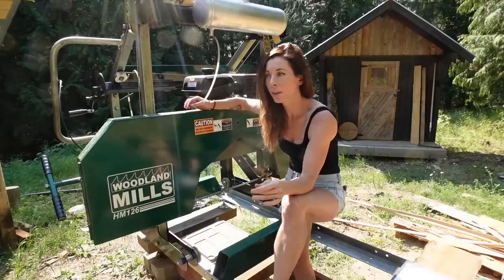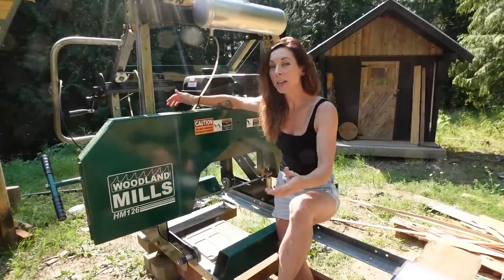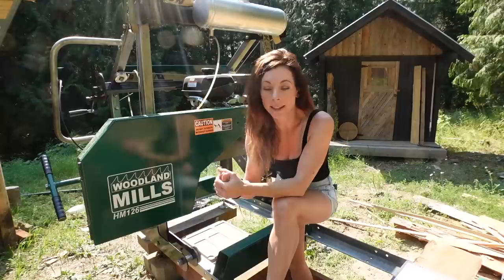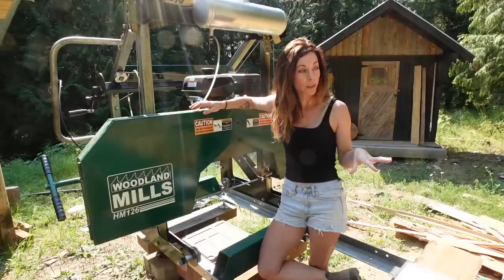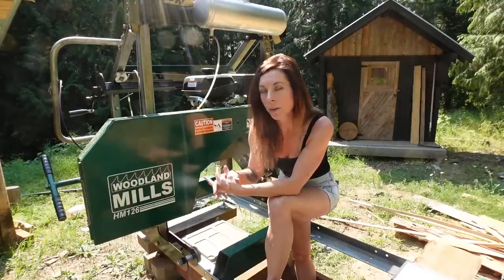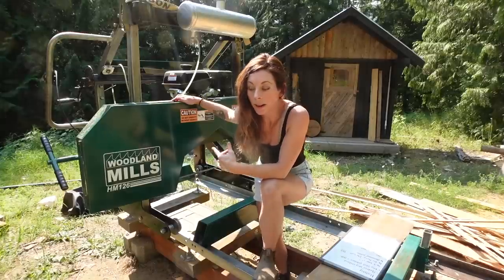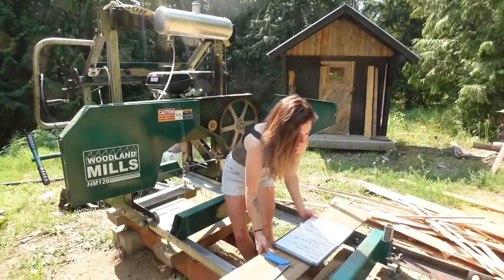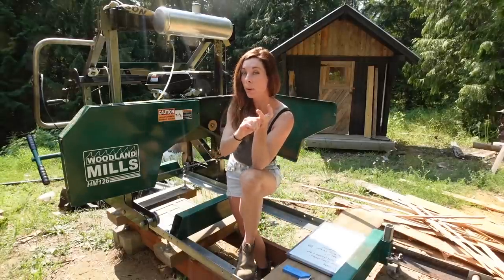My honest opinion - Woodland Mills HM126 bandsaw sawmill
My opinion on this sawmill is probably one of the most asked questions I get (other than if Steve is my Dad! 😜🤭). In this video I will give you my honest opinion about this sawmill! I will show you how I have mine set up and a few things I would change about that. *

I tried to be keep it as real as possible, sharing some pros and cons. I also tried to remember all this little details I wanted to say, but usually forget a few things as I'm trying to keep the video time down, and often draw blanks when trying to speak to a camera. Stuff I left out - I mill mostly softer woods as that is what we have on our land (hemlock, pine, cedar, aspen), and this sawmill performs well with these woods. I have never milled any hardwoods. It cuts straight good lumber, and I usually don't have problems with wavy boards (unless the blade is dull/pitchy, or the blade guides are not set tight enough). Maybe I could have done a better job on this review if I was answering specific questions, so if you have any questions please go ahead and ask! I will do my best to answer them in the comments. 😊

Michelle 💕